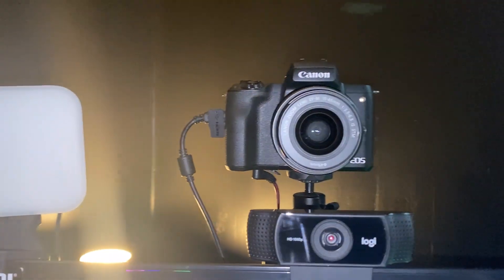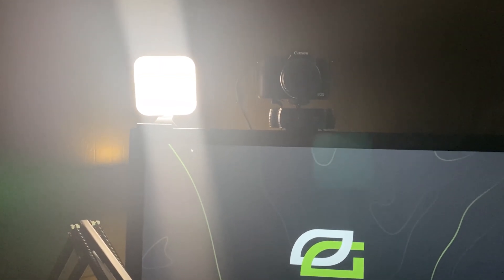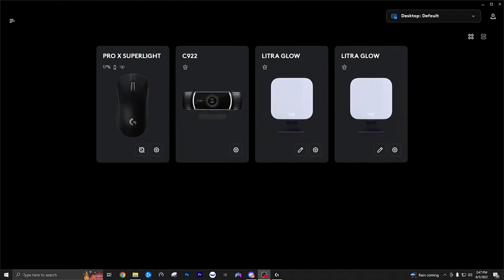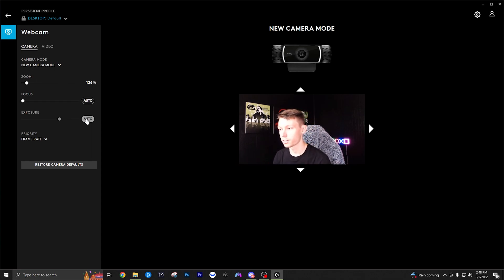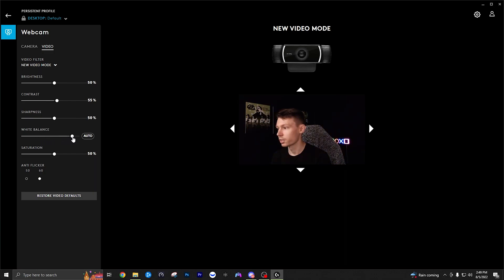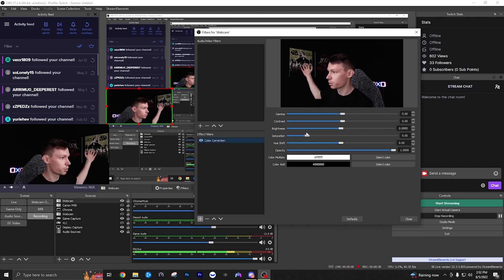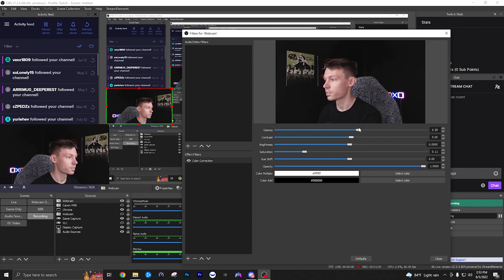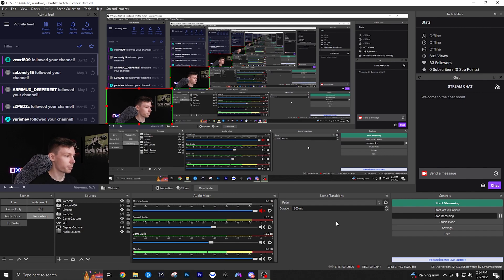Logitech Webcam Setup Guide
Logitech C922 Webcam
Logitech Litra Glow Light

(Paid Link)

In this video I show you step by step how to properly set up a Logitech webcam to get the maximum quality out of your webcam.

Getting Started 0:00
Lighting Setup 0:43
Webcam Settings 2:19
OBS Settings 4:50
Final Results 7:38
Logitech C922 vs Canon M50 7:54
Thanks for Watching 8:27